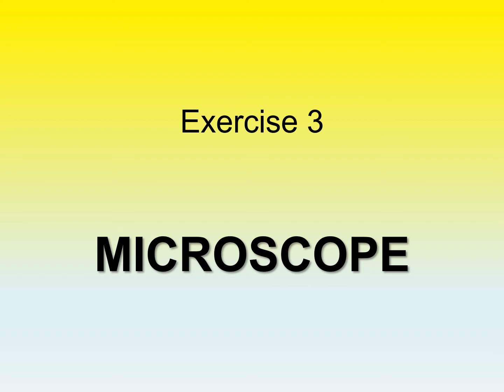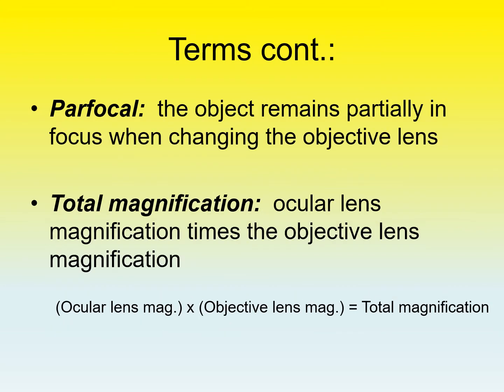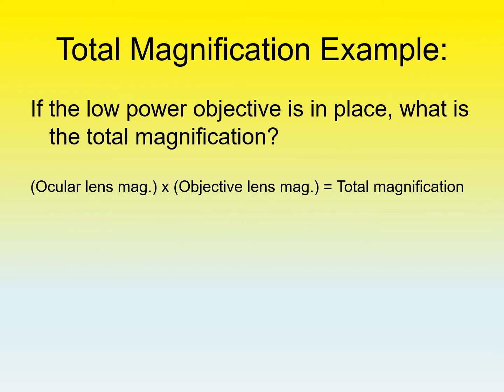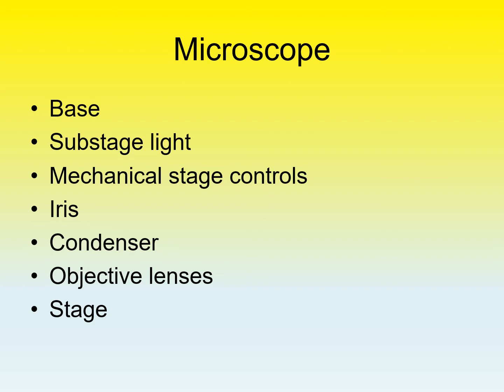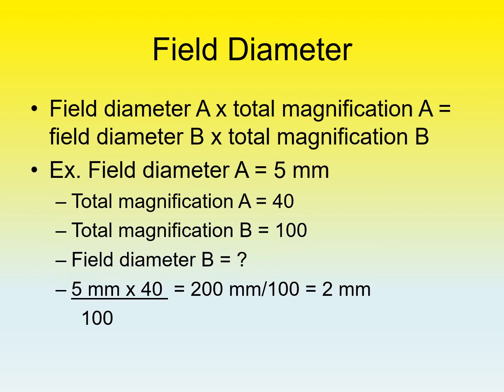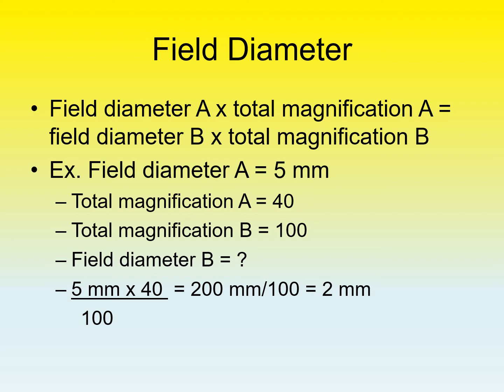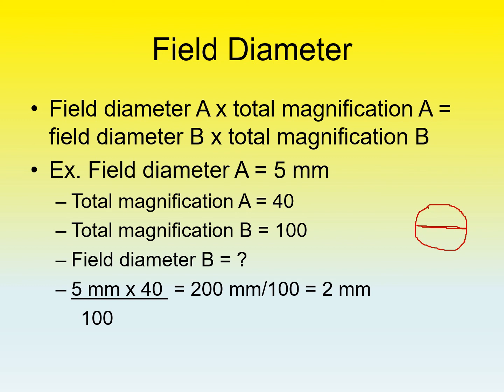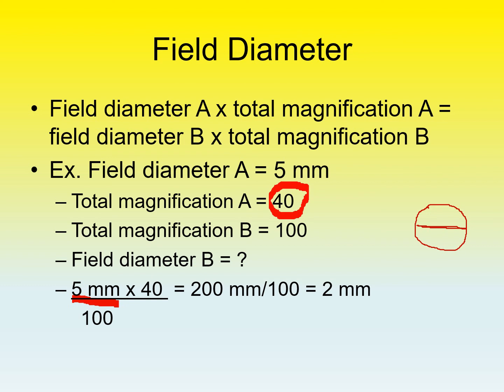2401L Exercise 3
Learn about the microscope.